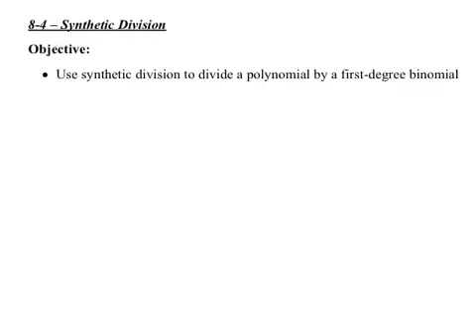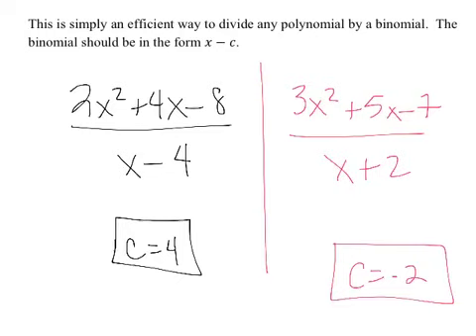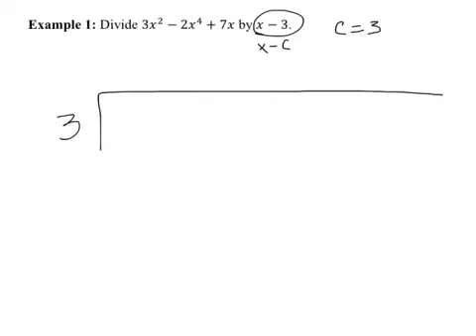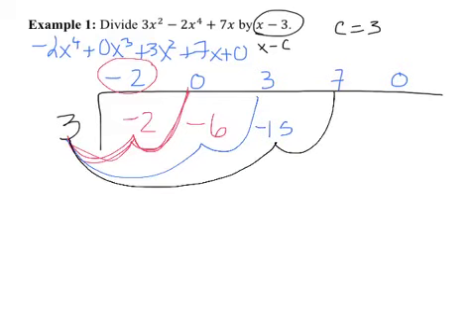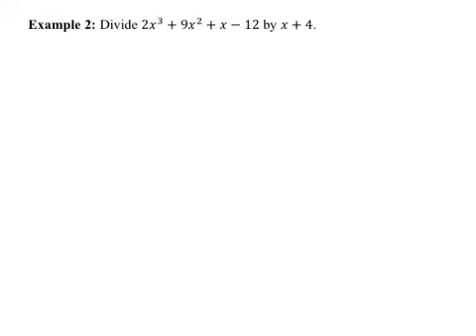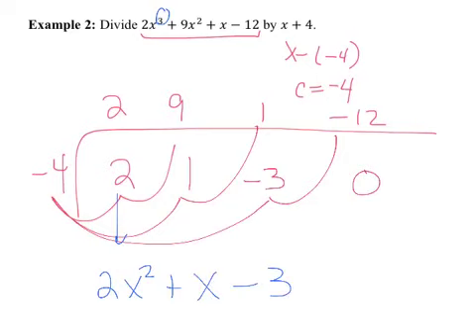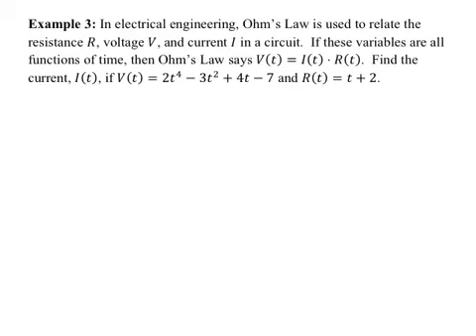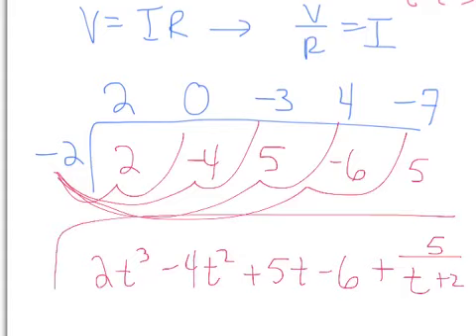8-4 - MH - Synthetic Division